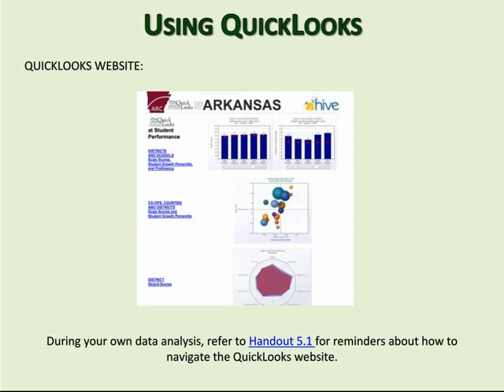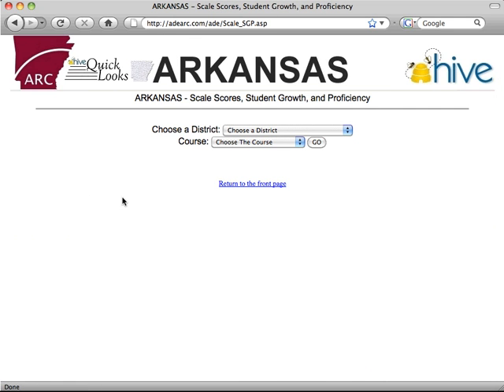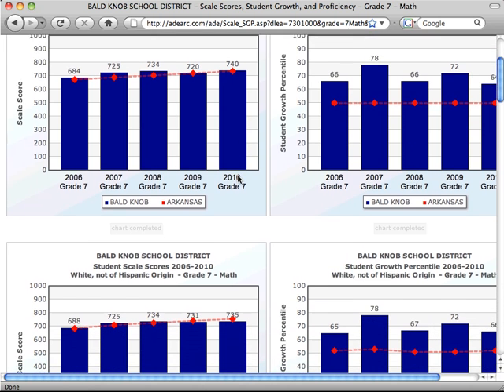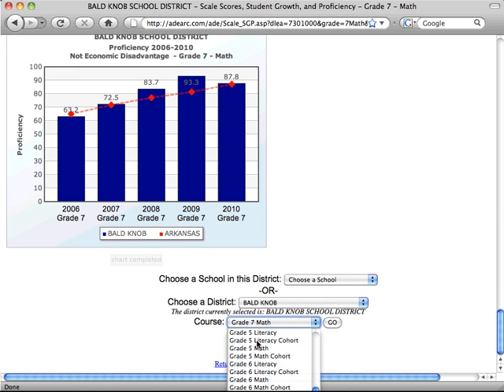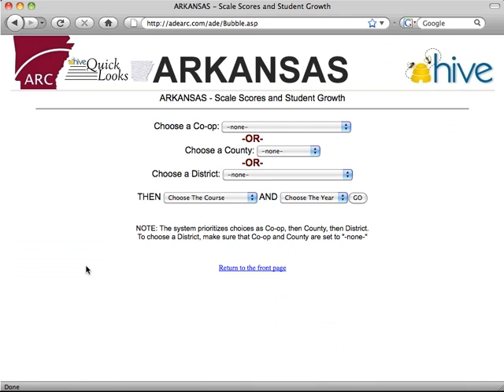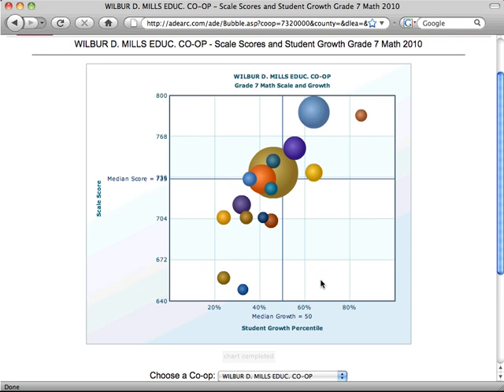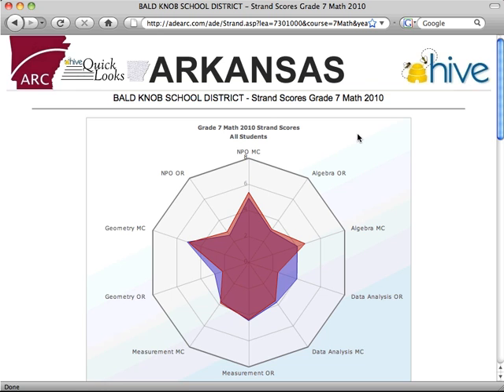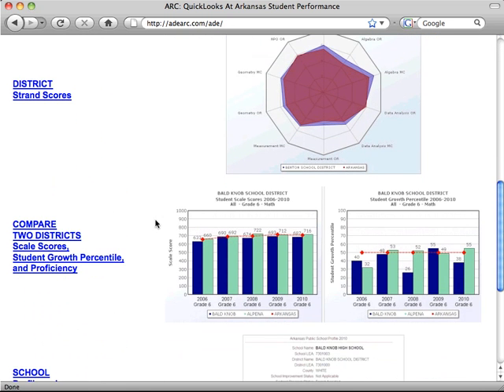Course 1 Lesson 5